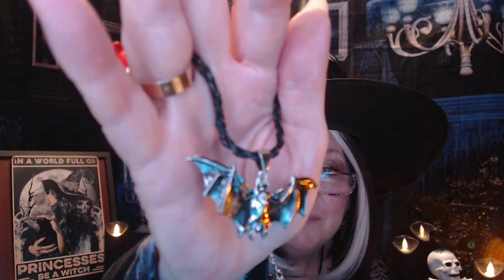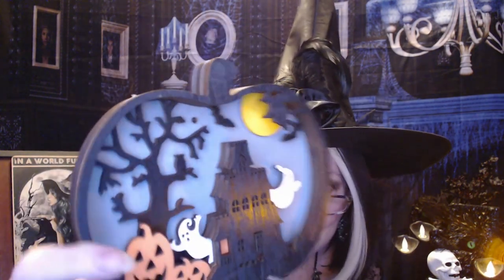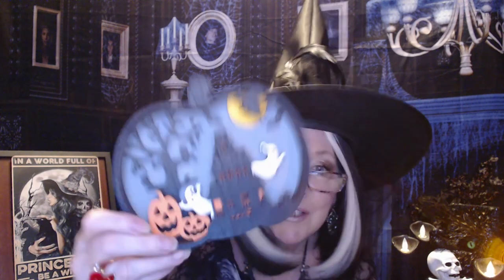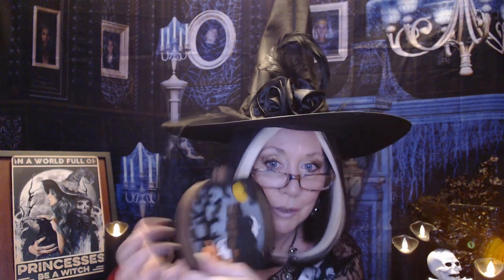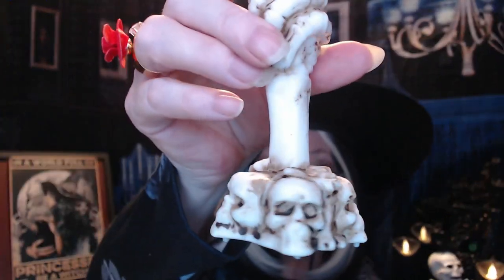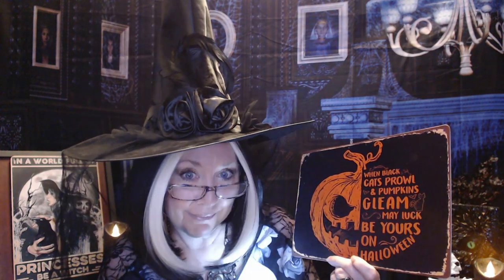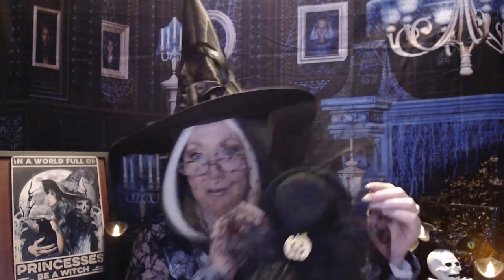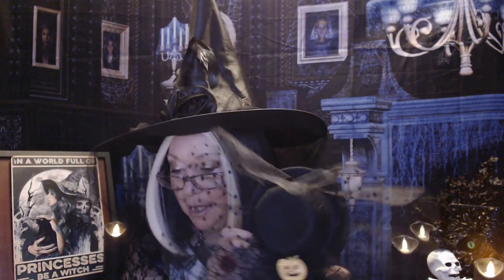TEMU Haul 26 Halloween Part 2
I am so excited to bring my 2nd Halloween themed video, and it's all from TEMU!!!

I am loving TEMU!!  I hope that you join me on this little TEMU Haul!!

Thanks so much for spending time with me!

XOXOXO
Nancy